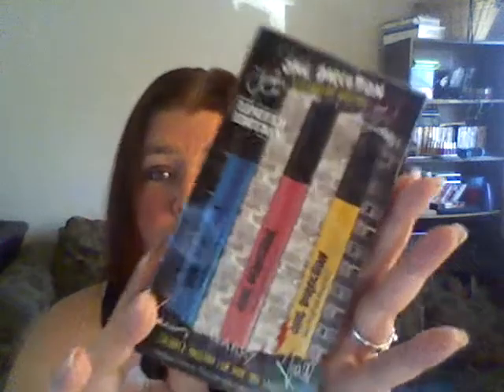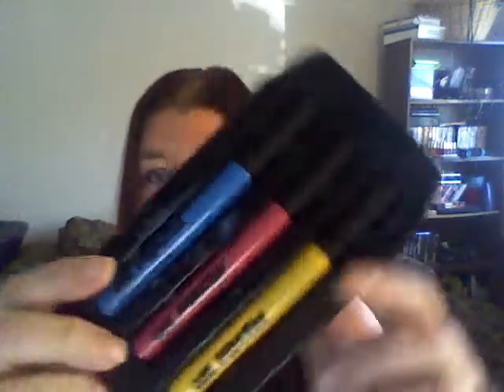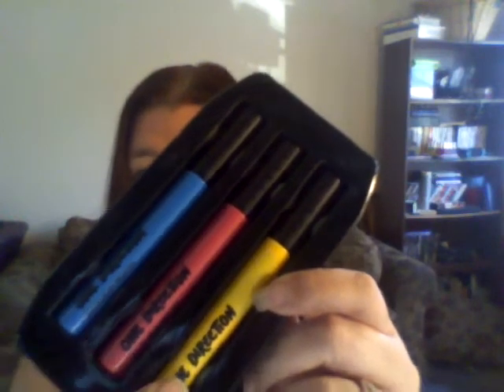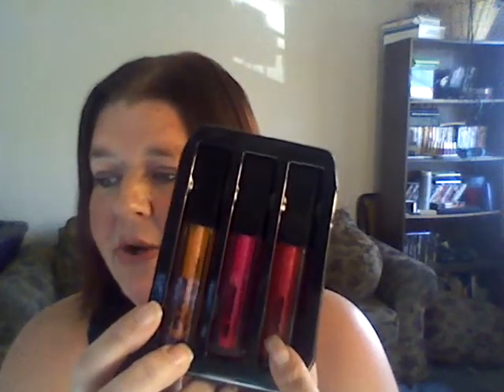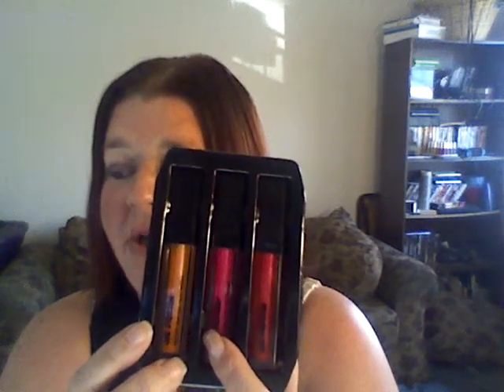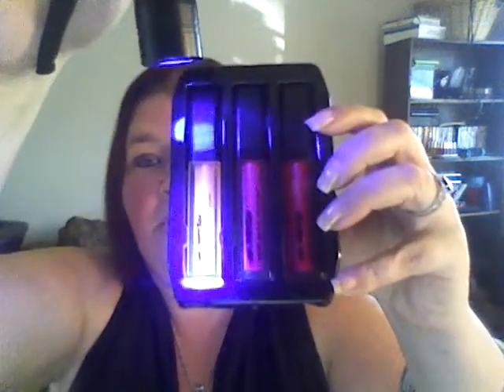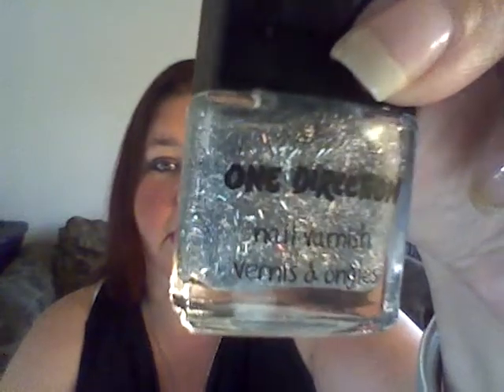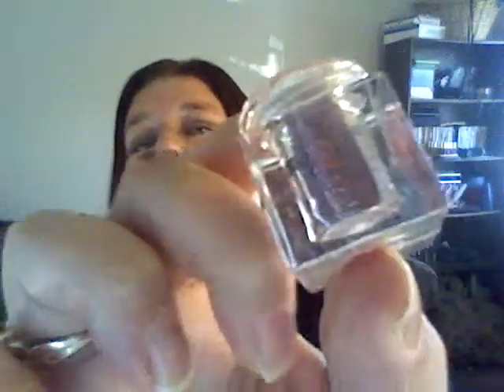Makeup by ONE DIRECTION Kits Review and Giveaway!